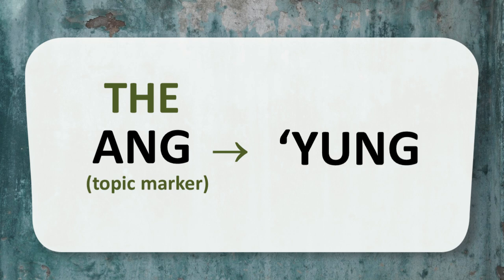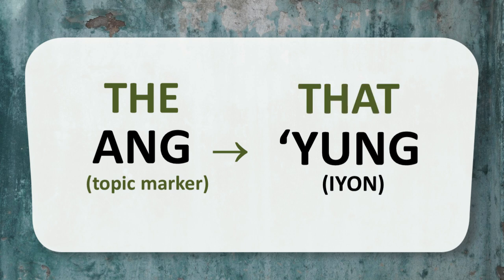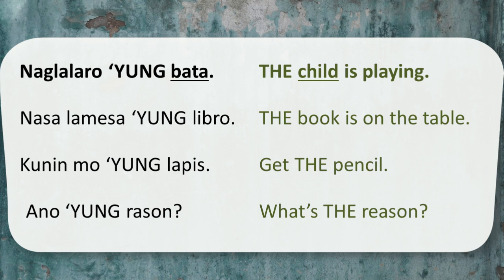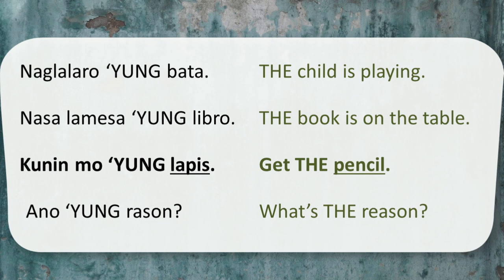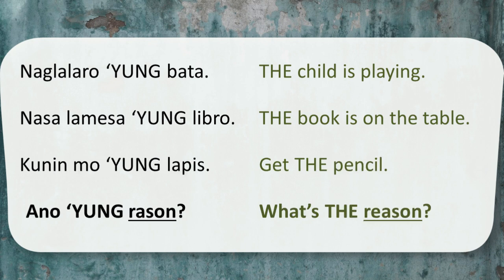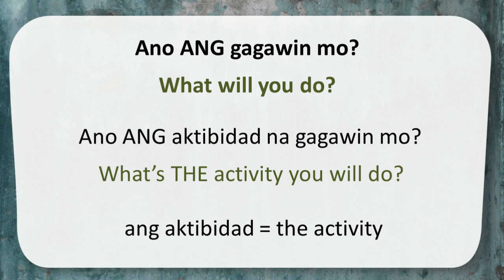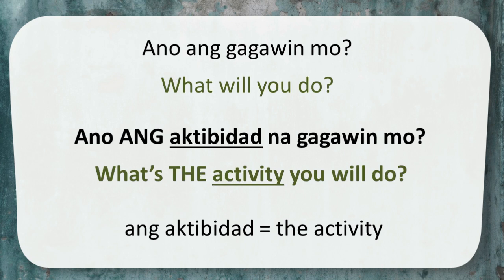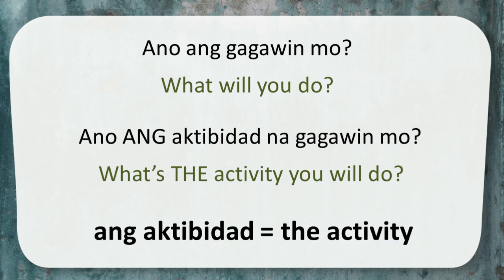HOW TO USE "ANG" in FILIPINO PHRASES & SENTENCES!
Thank you so much! Maraming salamat po!

Title: Crimson Fly
Artist: Huma-Huma